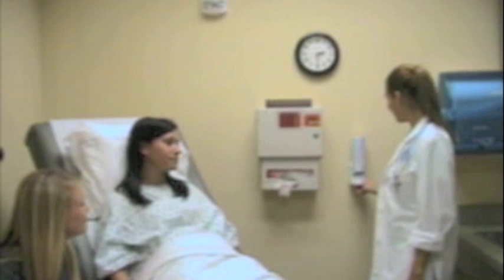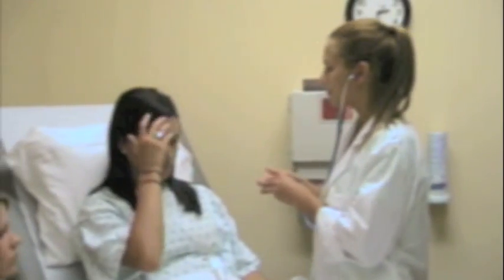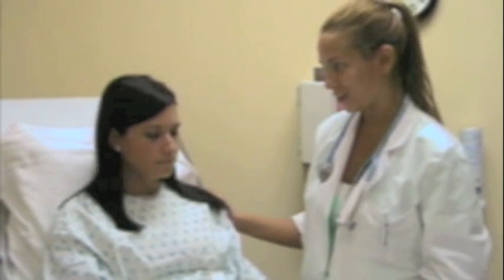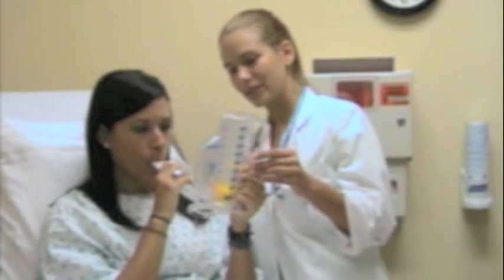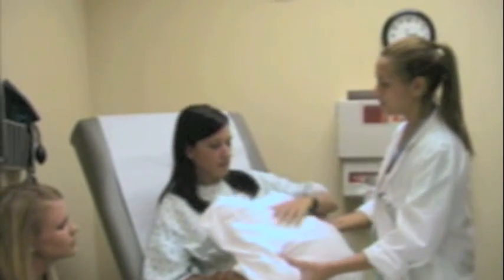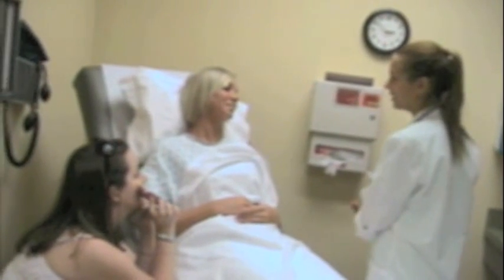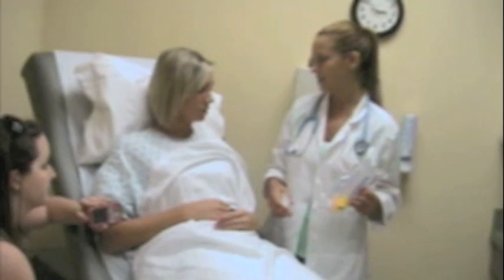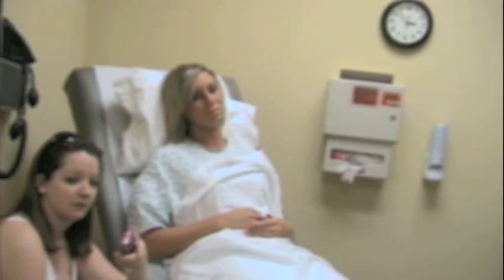Incentive Spirometry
UNCC Nursing School project on Incentive Spirometry use.